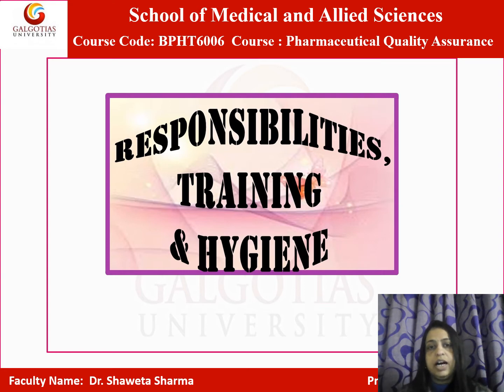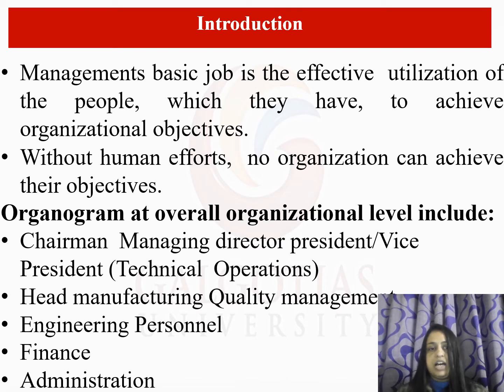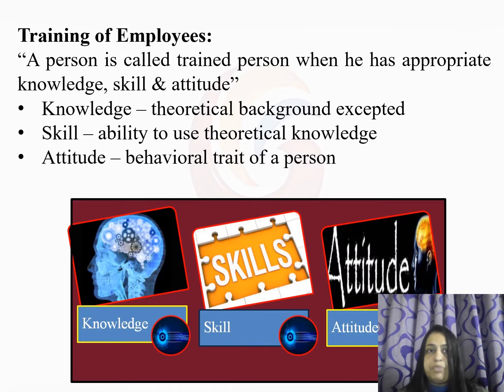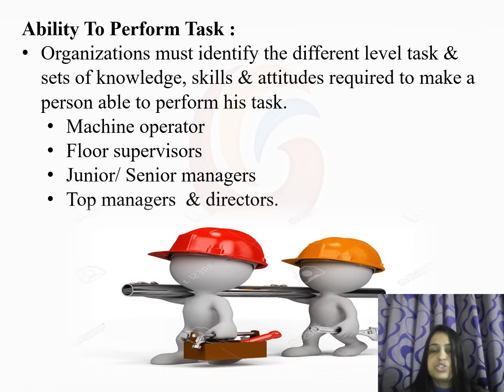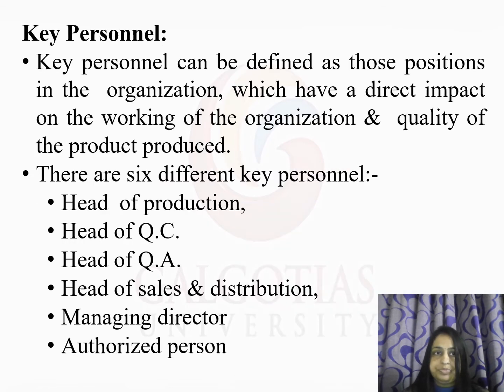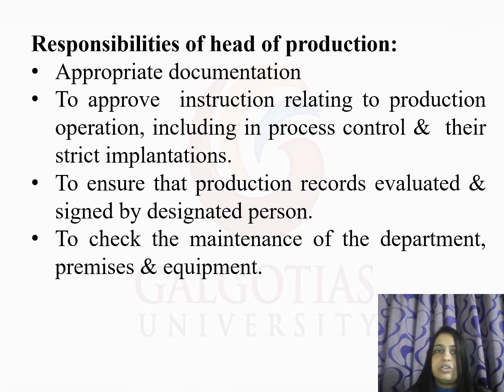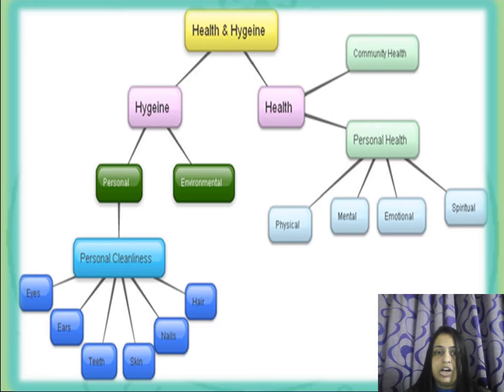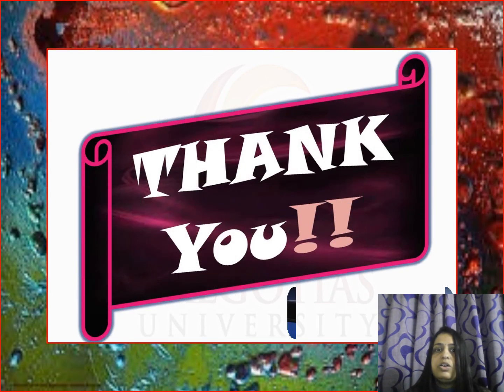Unit 2 Personnel responsibilities, training, hygiene